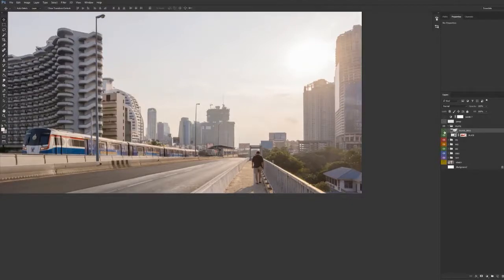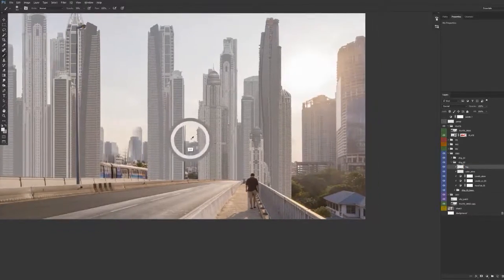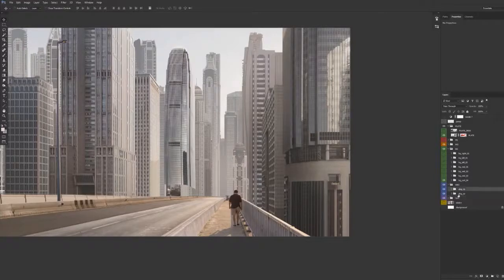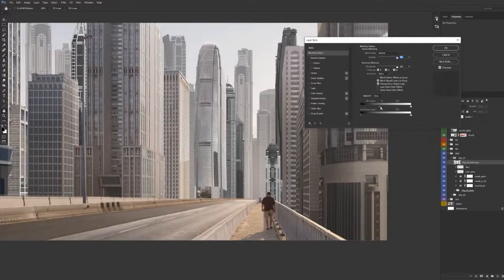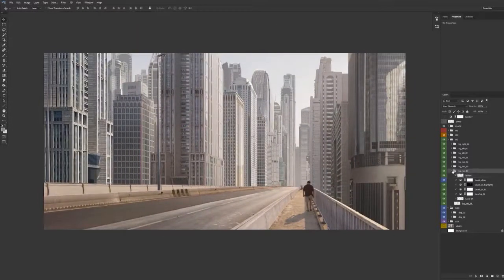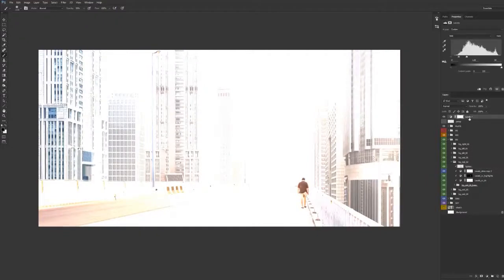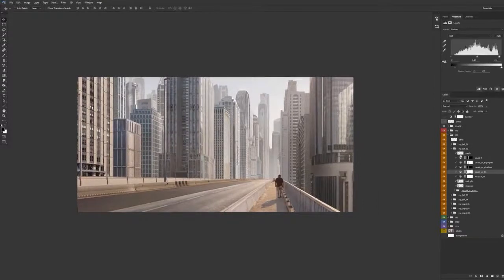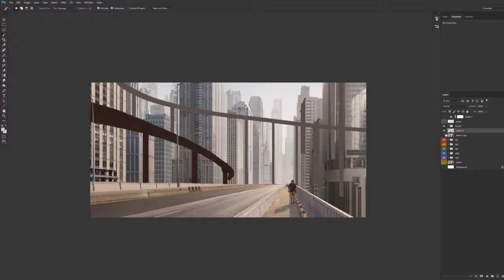Create sky fog